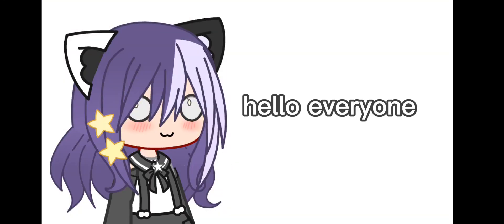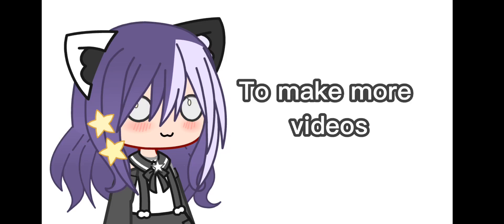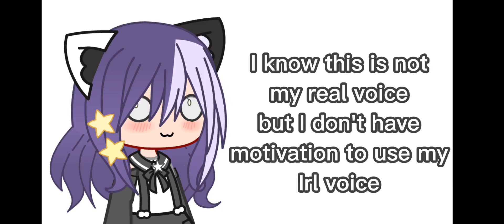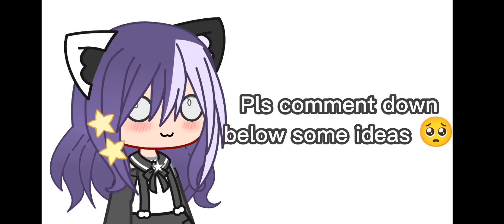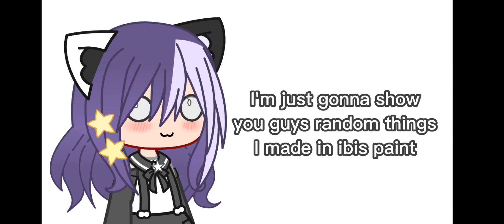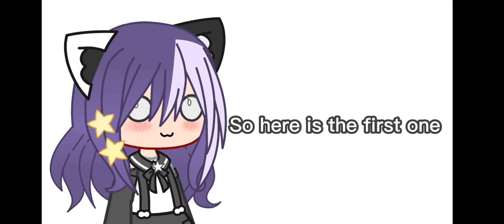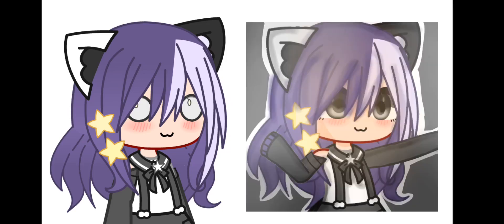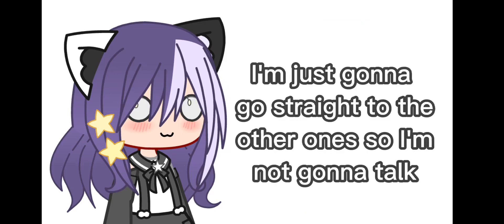I have something to say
Apps i used:

Capcut

Gacha club

The audio of the intro is not mine